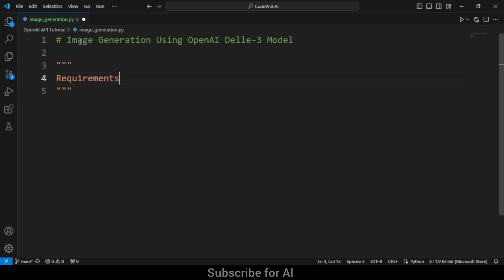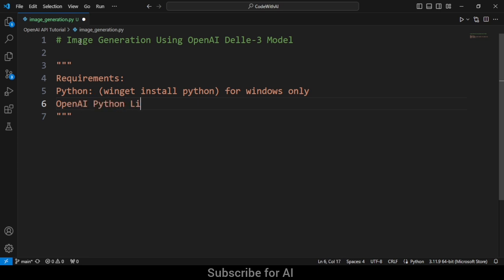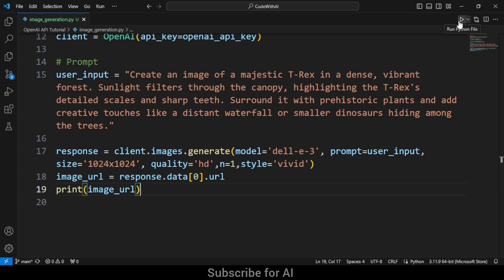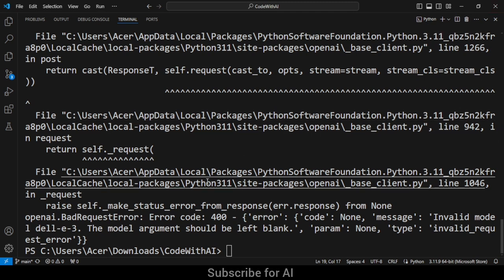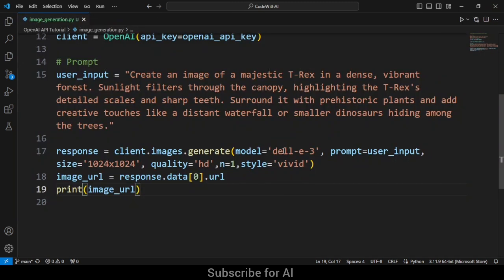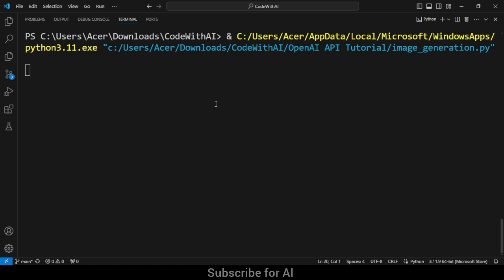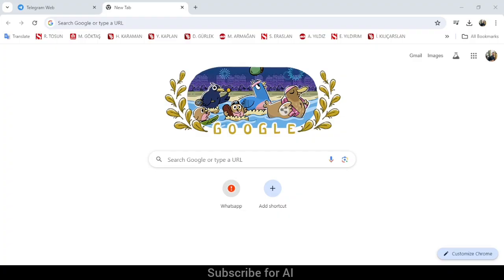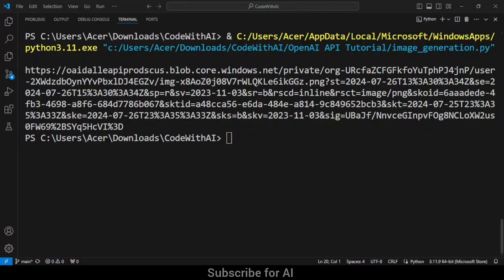OpenAI Dalle-3 API in Python : Text to Image Generation (Full Tutorial)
In this video, we explore the "OpenAI Dalle-3 API in Python: Text to Image Generation Full Tutorial". Learn about OpenAI Dalle-3, Dalle-3 API, text to image generation, Python programming, AI tutorials, ChatGPT tutorials, machine learning tutorials, coding with AI, generative AI tools, AI development, Python for AI, machine learning with Python, ChatGPT API integration.